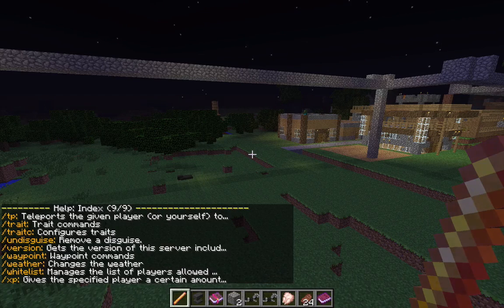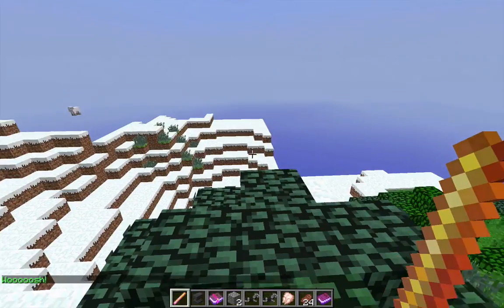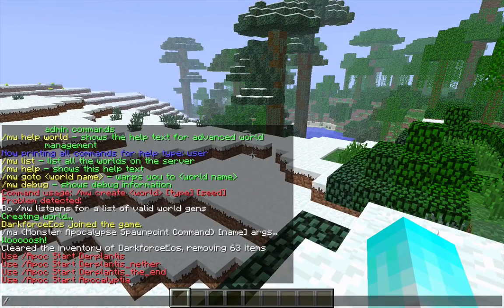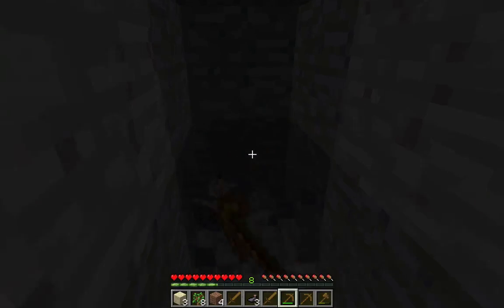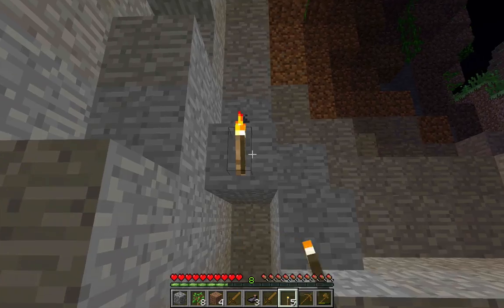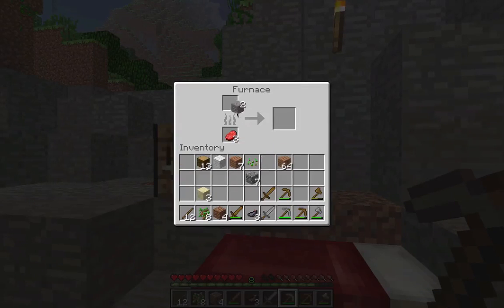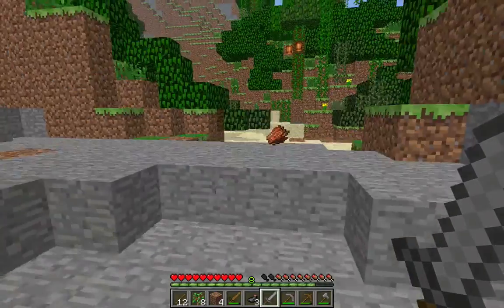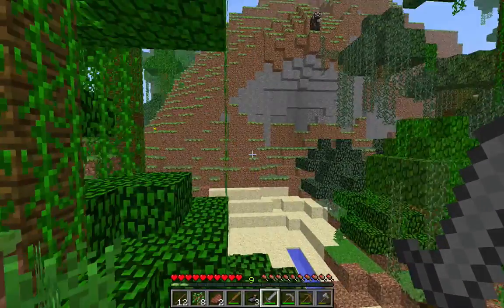Solar Apocalypse: Global Warming Exists!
Watch as I attempt to survive in a world scarred by the sun, days will get longer, hotter, and nights will get shorter and colder, danger is around every corner